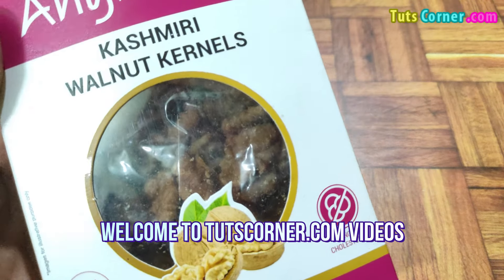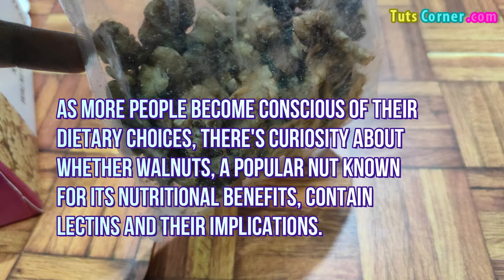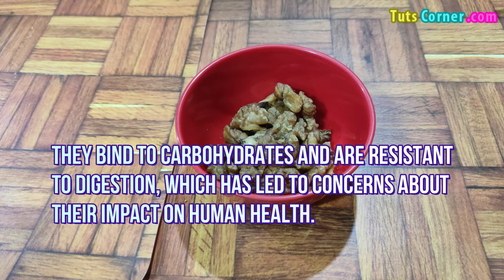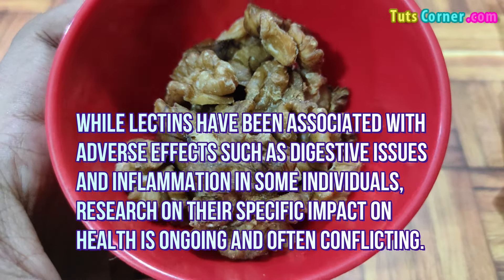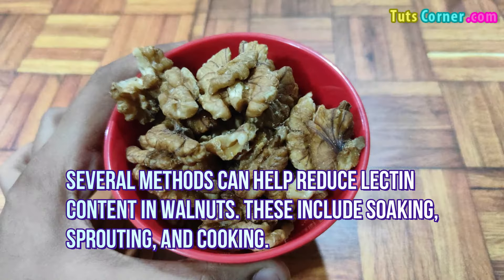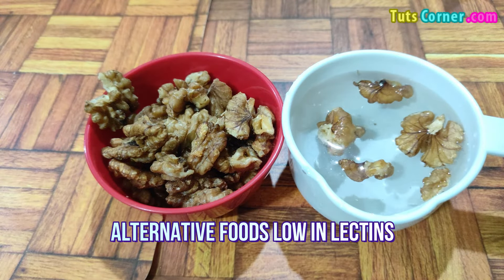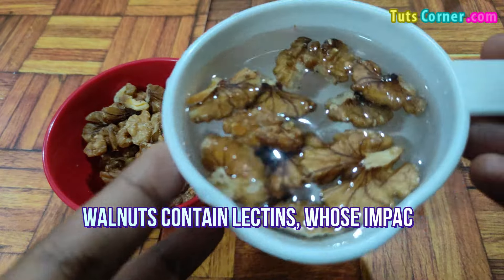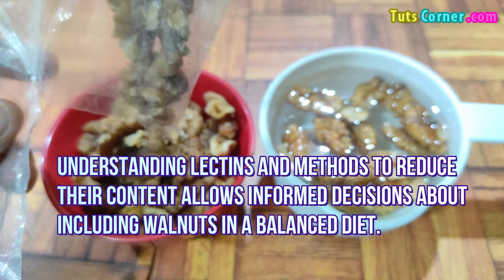Do Walnuts Have Lectins? Are Walnuts High in Lectins? Do Walnuts Contain Lectins? Lectin Content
Watch to know if walnuts are lectin free or not. Also learn more about how to remove lectins from walnuts.